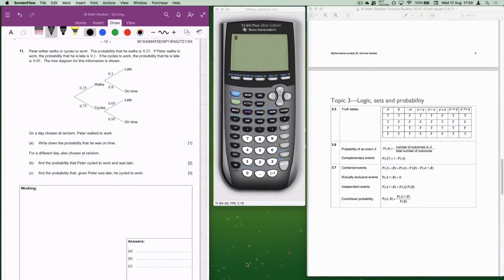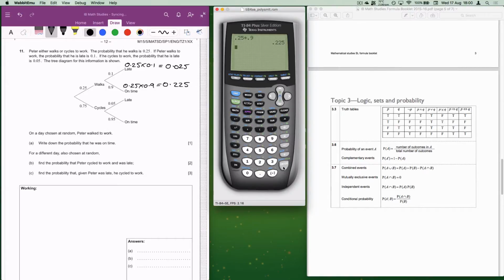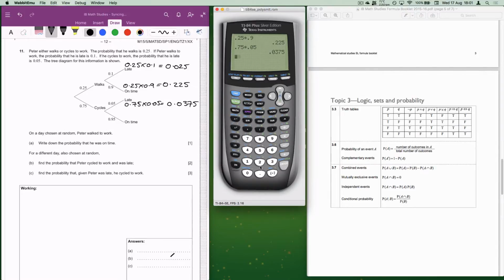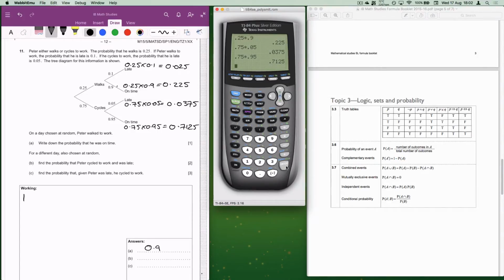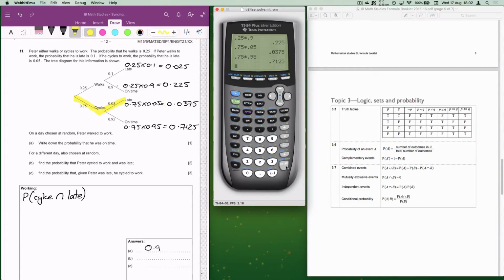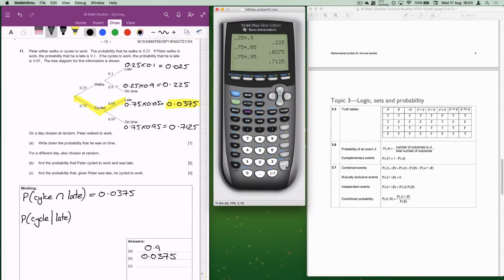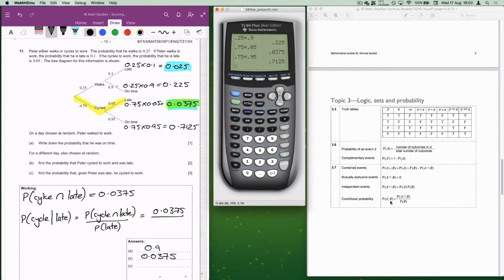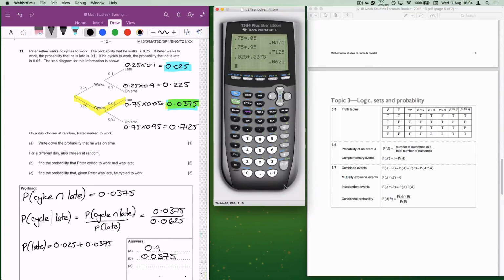IB Maths Studies May 2015 Time Zone 1 Paper 1 Question 11